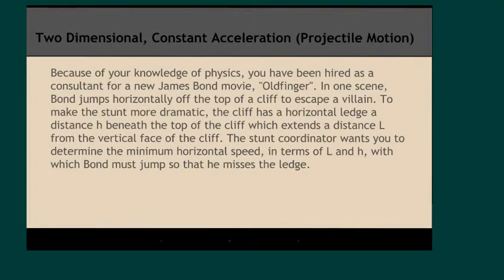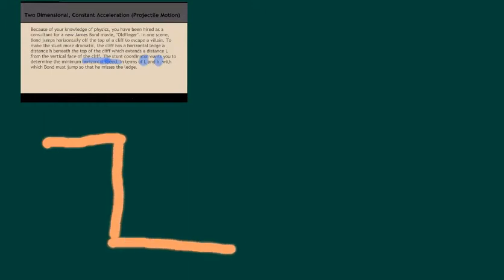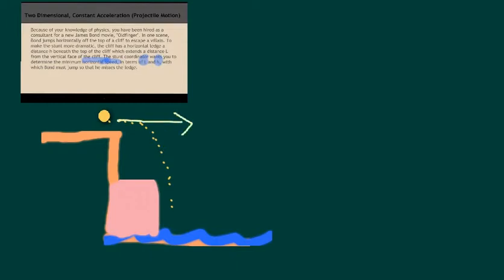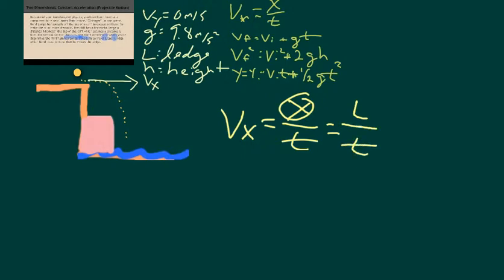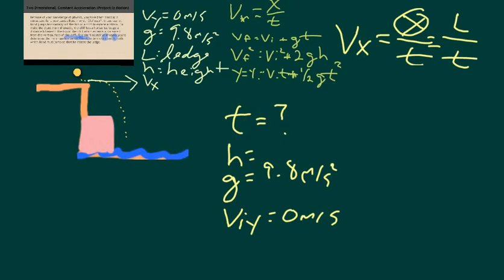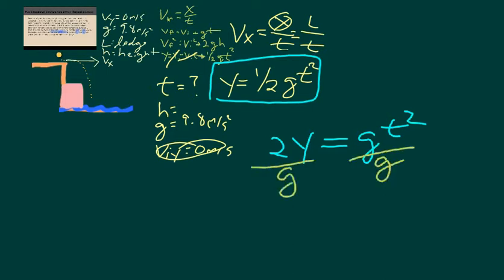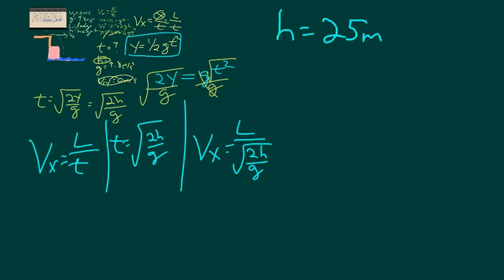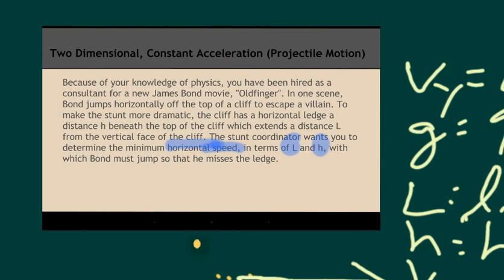You are the physics expert on the set of "Oldfinger," a new Bond film.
In his new film, James Bond is jumping off of a cliff and you are called upon to determine the minimum required velocity for him to clear the ledge below.